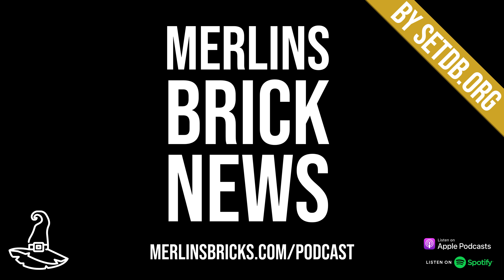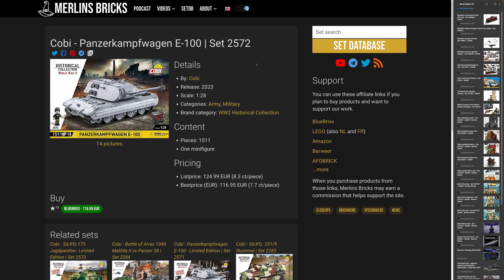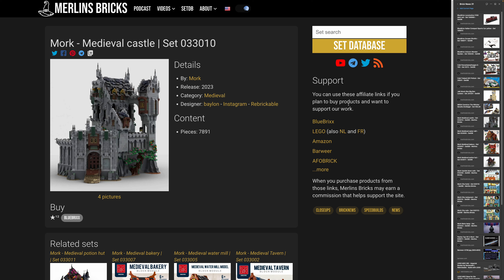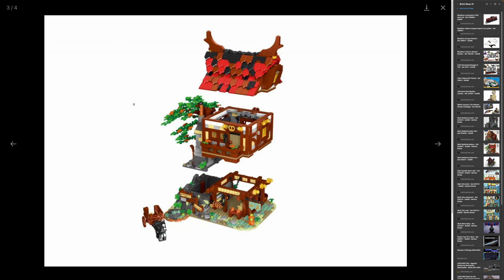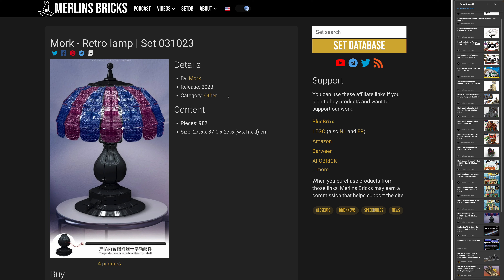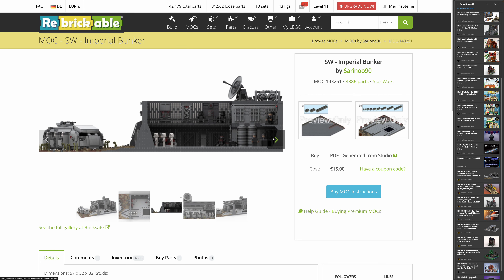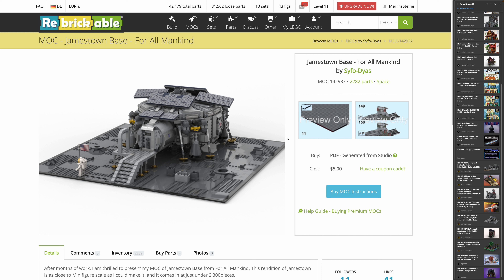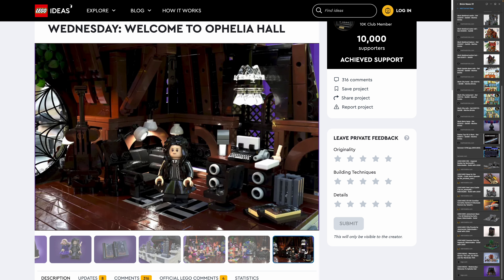Brick News 31: BlueBrixx, Cobi, MEGA Construx, Jaki, MOCs, Ideas and more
Set Updates from BlueBrixx, Cobi, MEGA Construx, Jaki, Mork, Panlos. In addition, MOCs of the week and news from the LEGO Ideas program.

⏱ *Timestamps*
00:00:00 - Introduction
00:00:20 - BlueBrixx
00:04:57 - Cobi und Jaki
00:09:00 - MEGAConstrux
00:11:45 - Mork and Panlos
00:25:55 - MOCs of the week
00:35:28 - Ideas